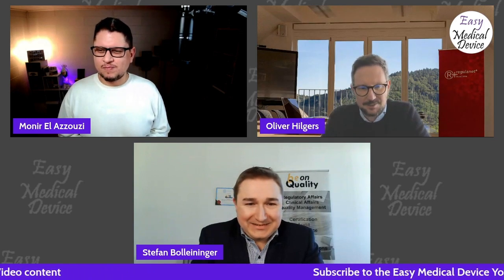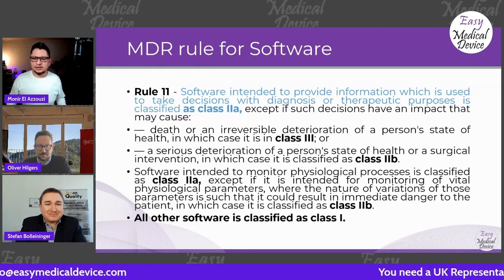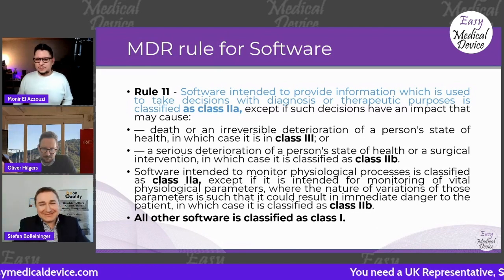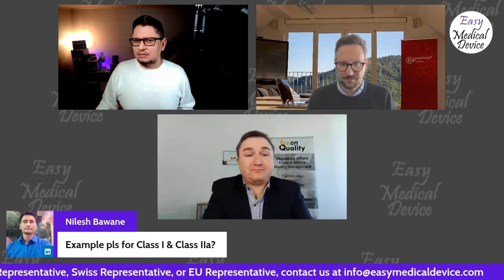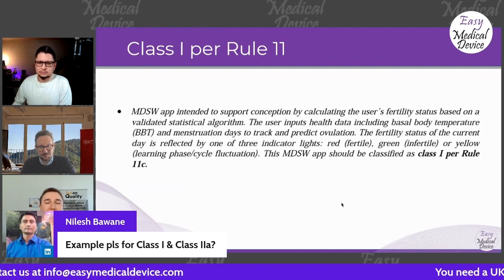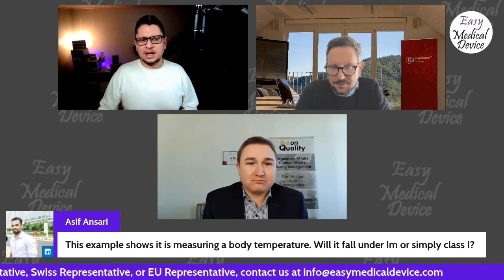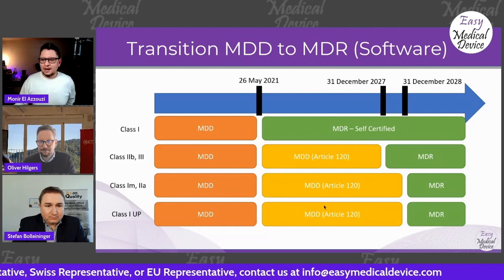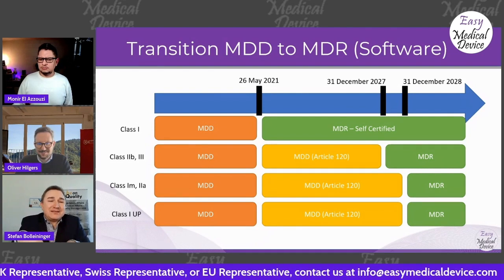Is my Software a Class I Medical device? [EU MDR 2017/745]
In this LinkedIn Live, Stephane Bolleininger, Oliver Hilgers, and Monir El Azzouzi talk about the classification of Software as a Medical Device. And precisely the Class I software as with EU MDR Software can now also become Class IIa, IIb, or III. We had even a question if Software can become Class Im...
Yes during this Live we have questions coming from an audience so if you are really interested in this topic, maybe one of the guests answered also a question you may have asked.